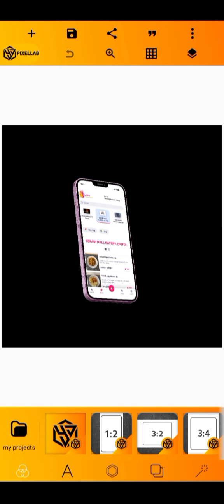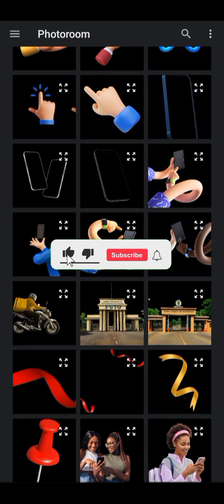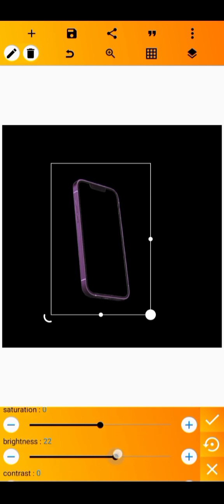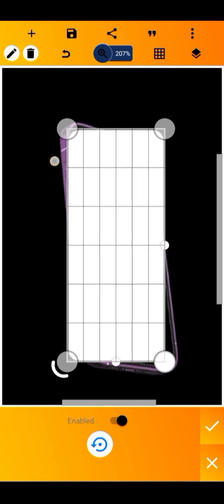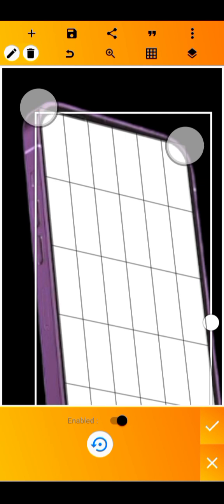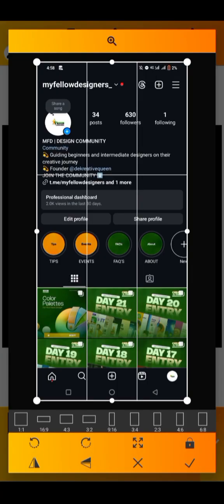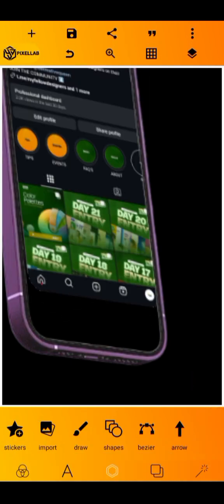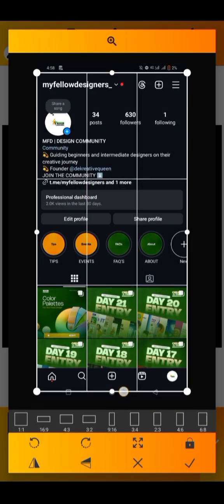HOW I INSERTED SCREENSHOT INTO THIS 3D ROTATION PHONE MOCKUP IN PIXELLAB 🤯😱 || STEP BY STEP PROCESS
Hi Fellow Designers 🔥. You are welcome to another tutorial video where I will be sharing with you how I inserted screenshot into 3D ROTATION PHONE MOCKUP.